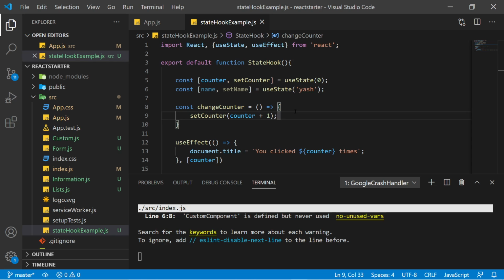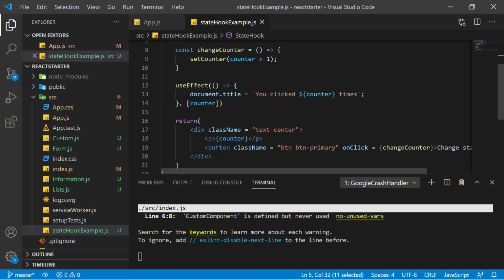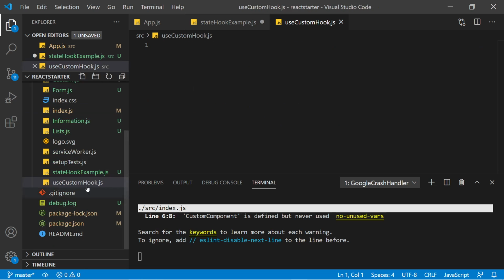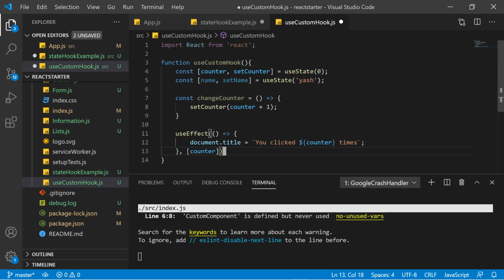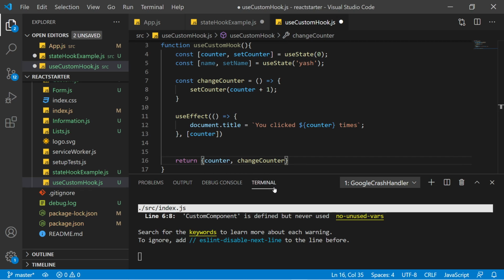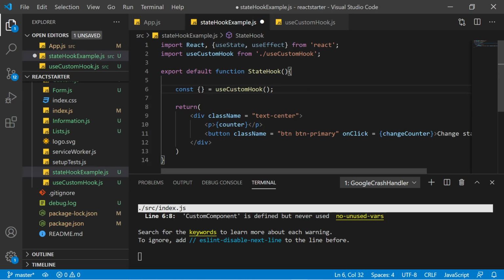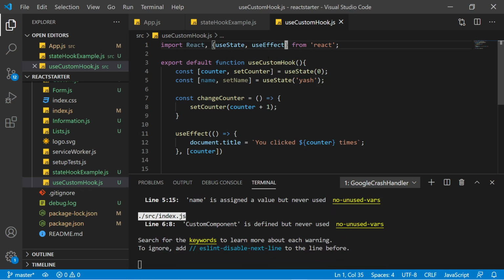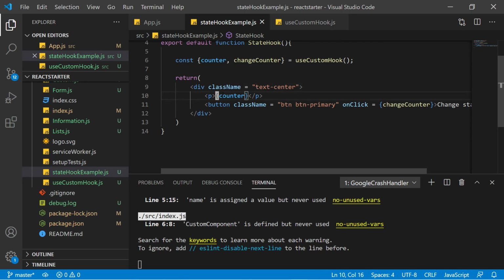Create Custom Hook in React | Reactjs tutorials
👨‍💻 In this video, we will learn following things:
- How to create custom hook in react
- how to seperate state in another components and reuse that in another component
- hook rules to create hook